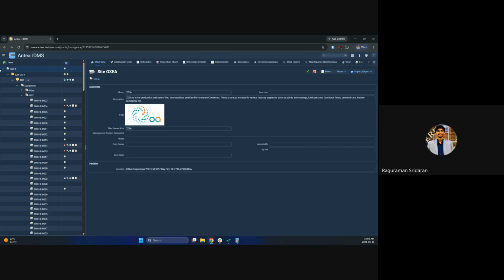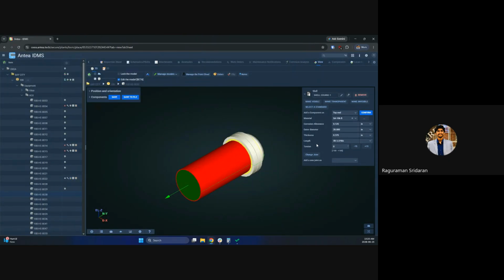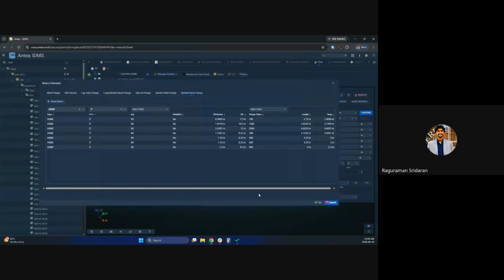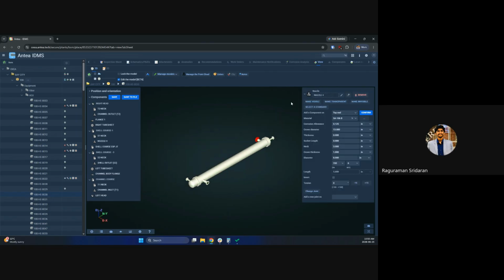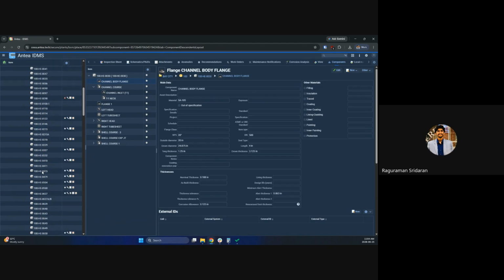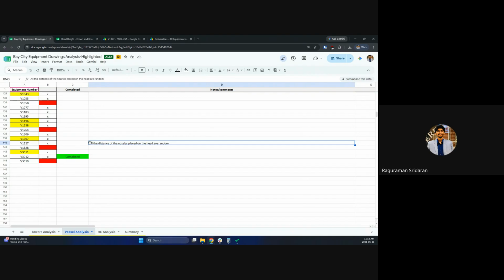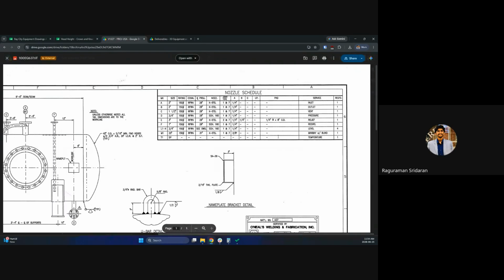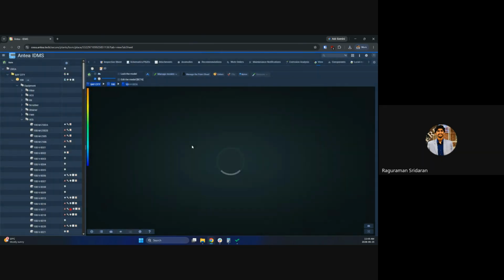Antea Inspectra Heat Exchanger and Vessel 3D Modelling Training – Recording